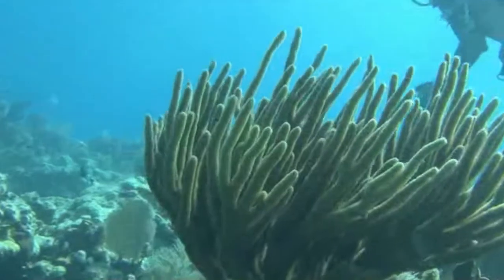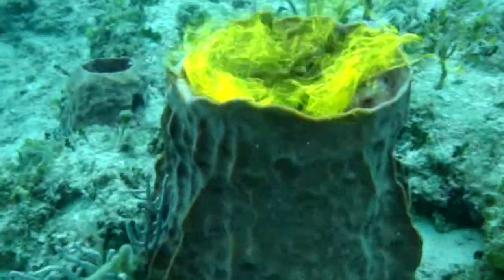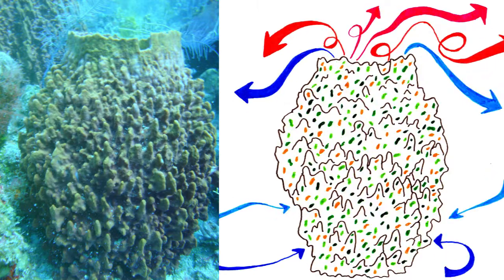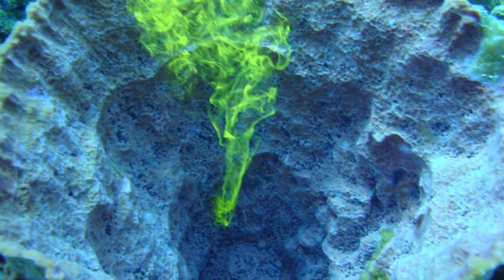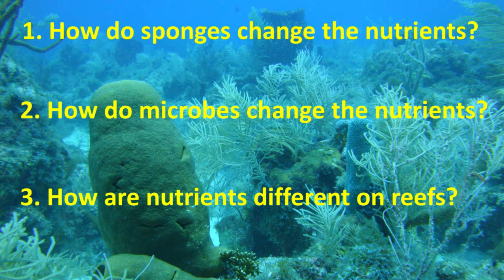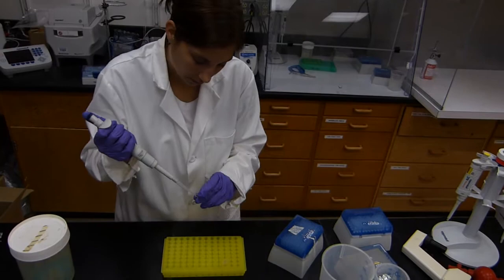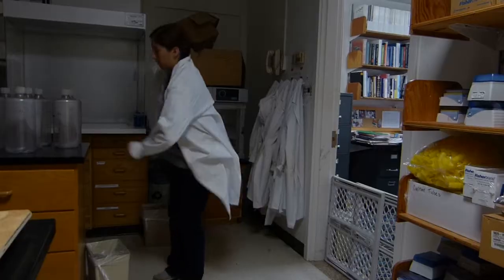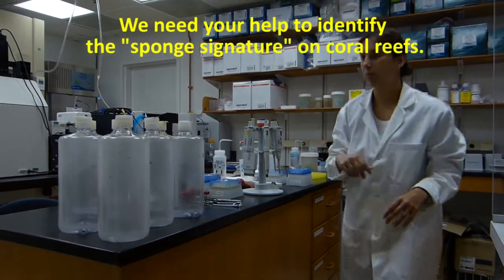Identifying the sponge signature on coral reefs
Sponges can filter most of the water on coral reefs.  Cara Fiore wants to find out how sponges influence the water chemistry on coral reefs, and how the bacteria that live inside sponges affect this chemistry.  This film was created for Cara's crowd-funded project at Experiment.com